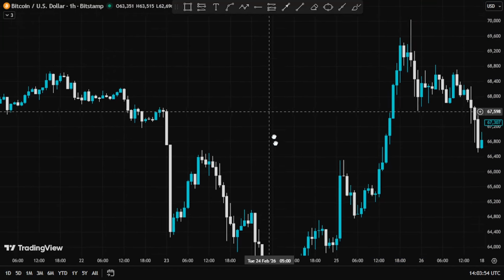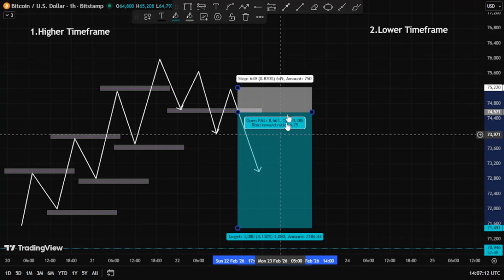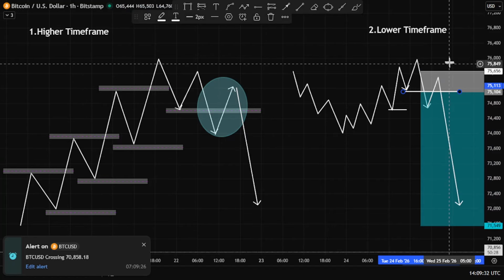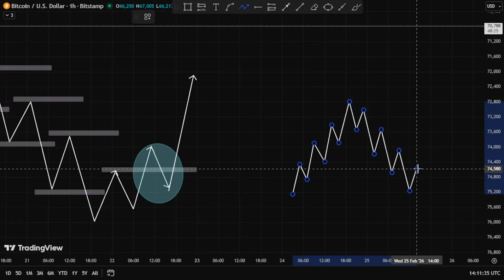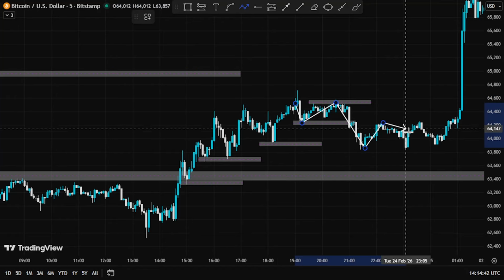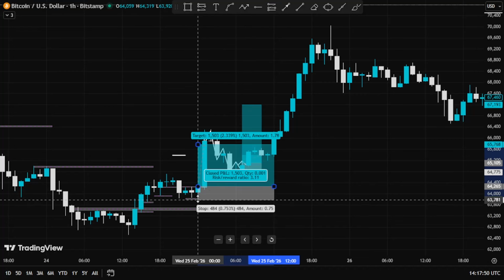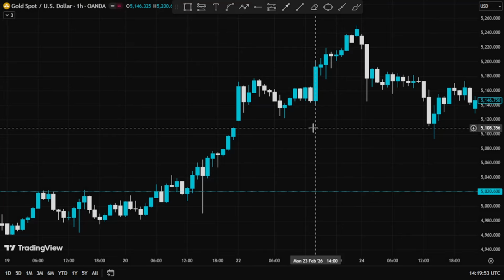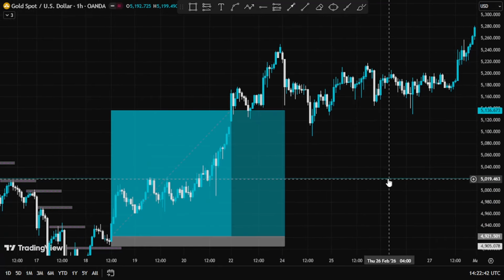SPOT Trend Reversals FAST! With The ICC Trading Strategy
🔗 Main ICC Channel (Learn From the Source)

📘 Free ICC Booklet

📘 How to Catch Strength from the Beginning
In this video, I show how to identify strength right from the start, helping you spot early opportunities and align your trades with the market structure. 📊
📌 Use this alongside the ICC booklet to reinforce your understanding.

​📘 Important Notes

​⚠️ IMPORTANT CAUTION:
I do not sell any courses, signals, or mentorship. If anyone messages you pretending to be me, please ignore and report them. All my content is freely shared here for learning and clarity only. 🙏🔒